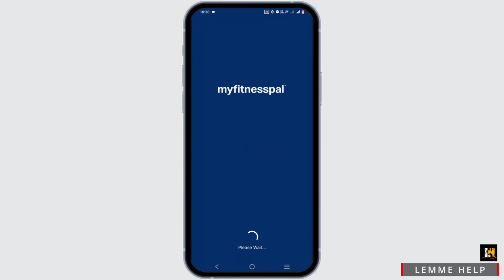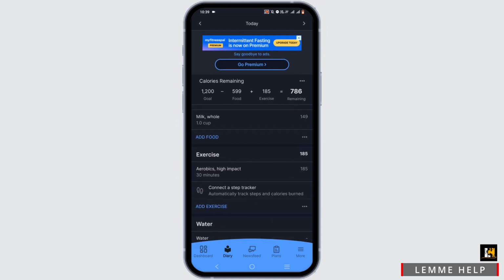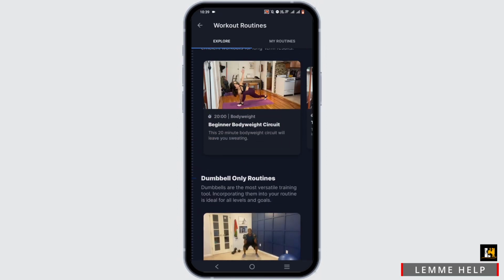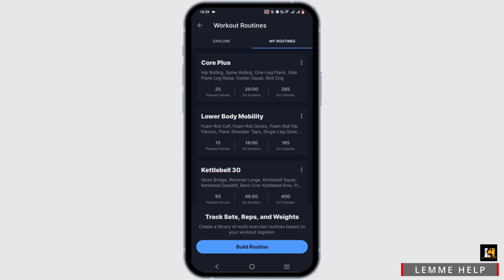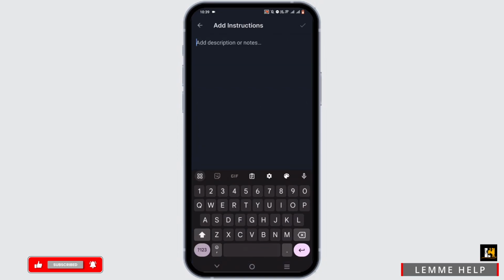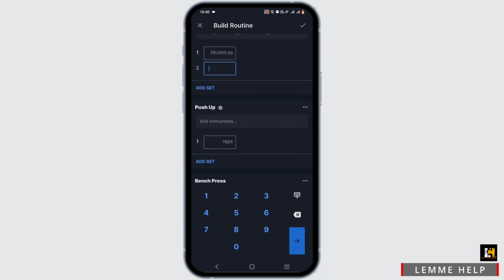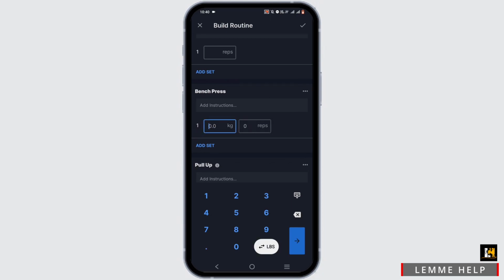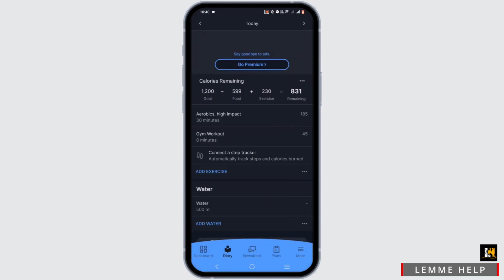How to Use the Exercise Section of Myfitnesspal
Curious about how to utilize the exercise section of MyFitnessPal effectively? You're in luck! In this comprehensive guide, we'll show you how to make the most of MyFitnessPal's exercise features without any hassle.

⏰ 00:00 Introduction:
Discover the importance of incorporating exercise tracking into your MyFitnessPal routine and how it can enhance your fitness journey.

⏰ 00:20 The Full Guide:
Dive into our detailed, step-by-step tutorial on navigating the exercise section of MyFitnessPal. Learn how to log workouts, track progress, and set fitness goals seamlessly.

With this ultimate guide, you'll unlock the full potential of MyFitnessPal's exercise features, helping you stay motivated and accountable on your fitness quest.

If you find this video helpful, don't forget to give it a thumbs up and subscribe to our channel for more fitness tips, tech tutorials, and strategies to crush your health goals!